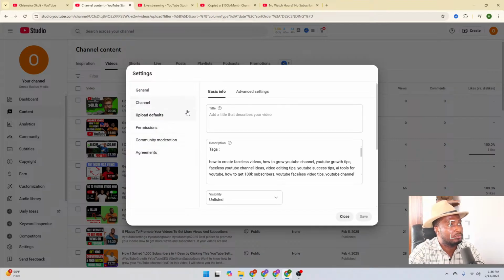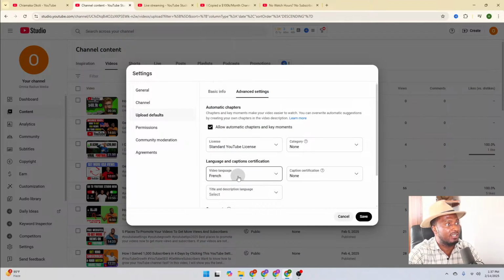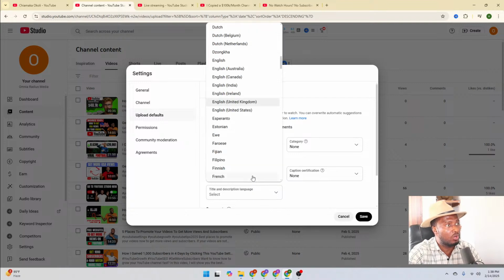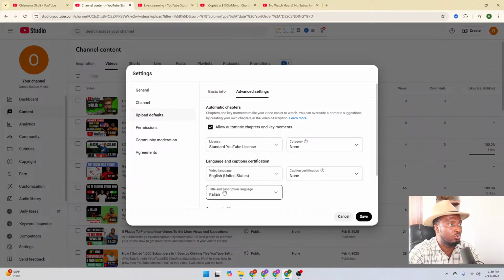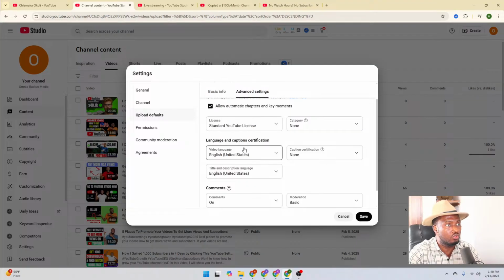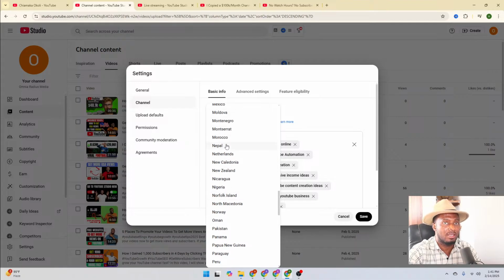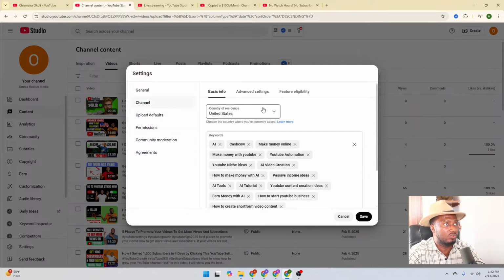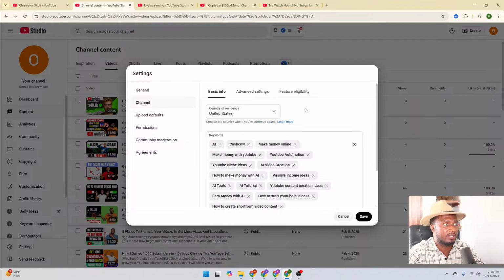No Watch Hours? No Subscribers? TURN THIS OFF!